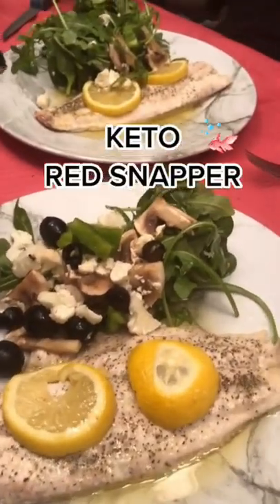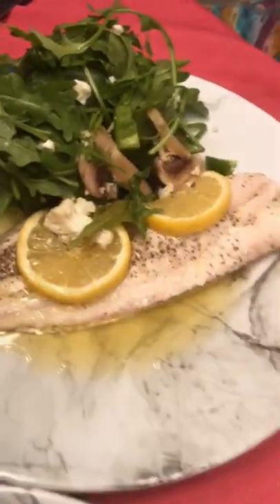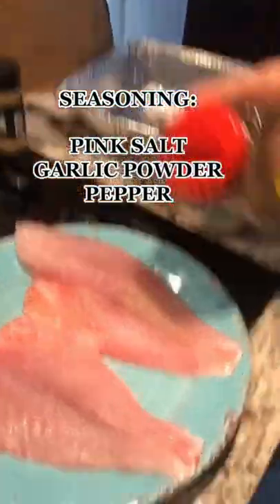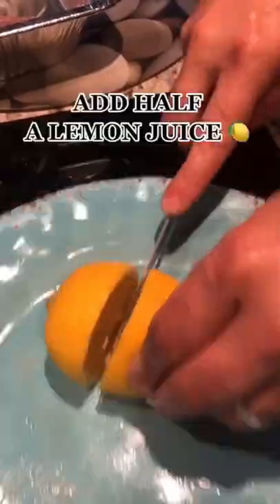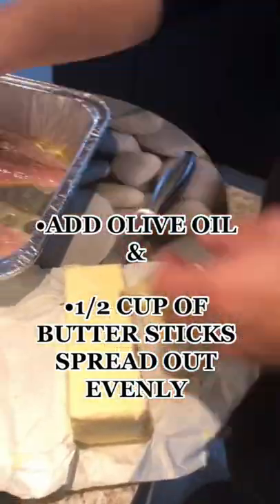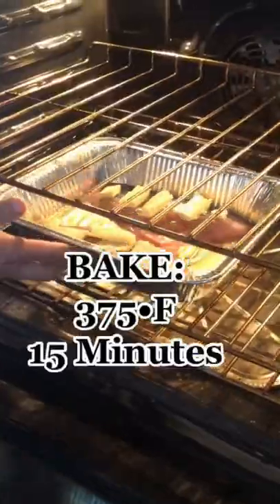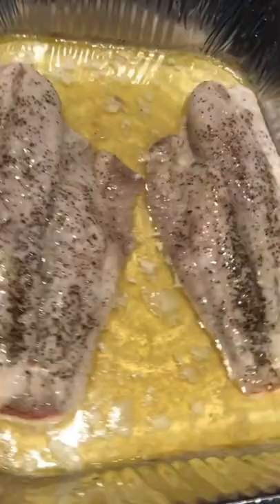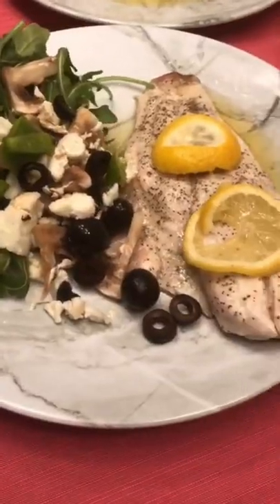Keto RED SNAPPER | Keto Diet Fish | WORST Fish to Eat on a Ketogenic Diet | Keto Food Advice